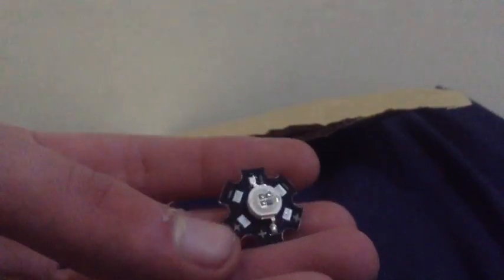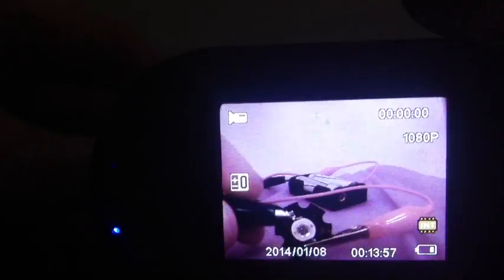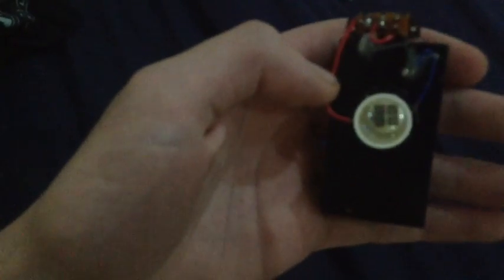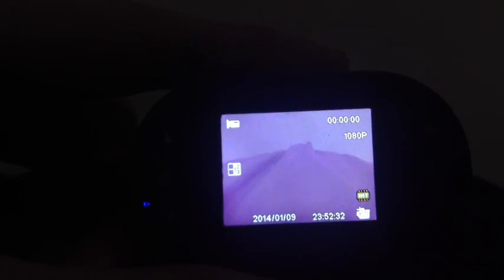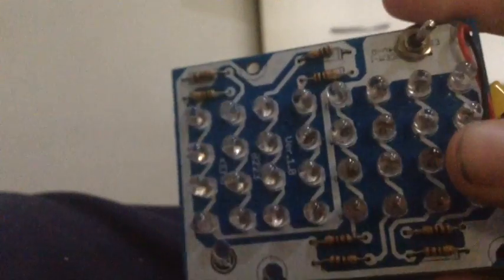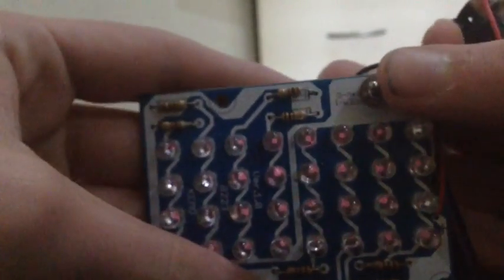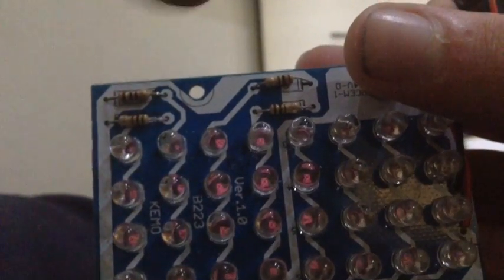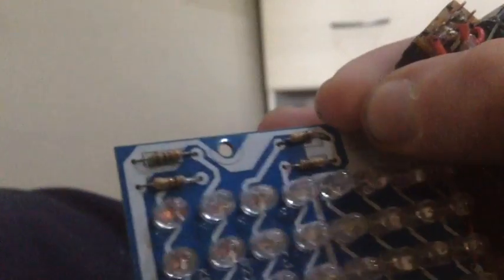5w 905nm high power infrared LED unboxing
It's not as bright as my 808nm ir led that I built in the kit but it's a very high power LED